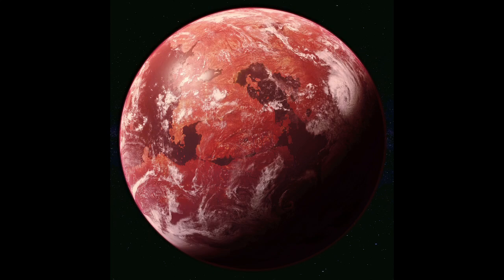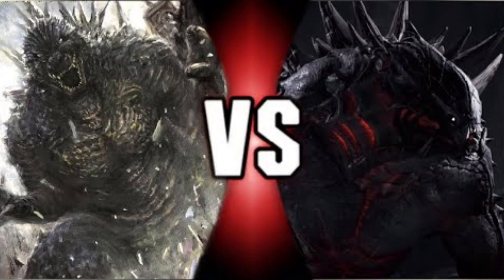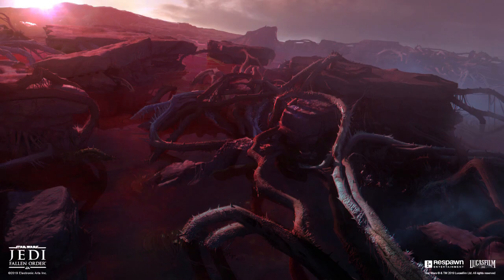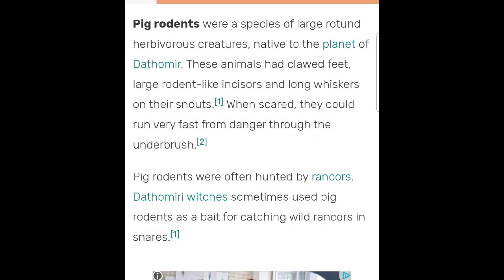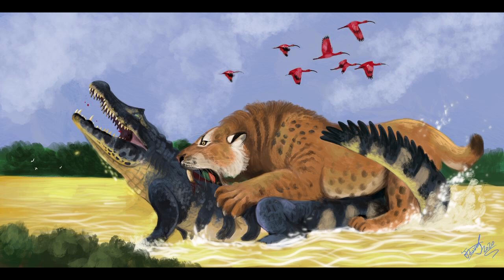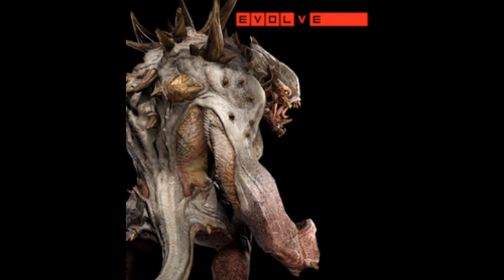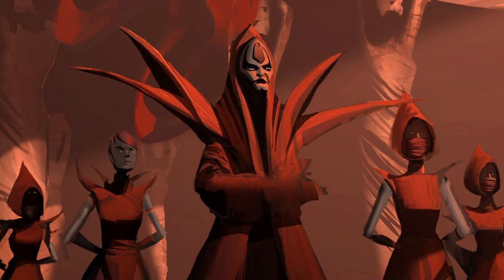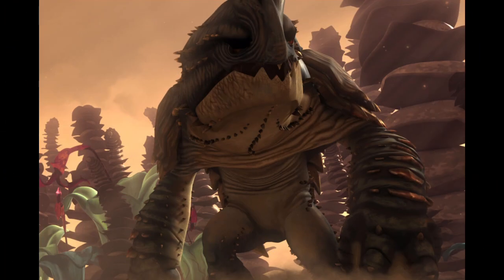COULD GOLIATH SURVIVE DATHOMIR ?!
Today the canyon desert of dathomir trembles